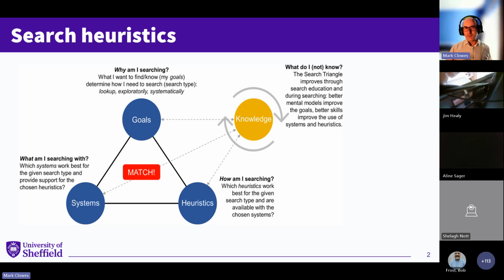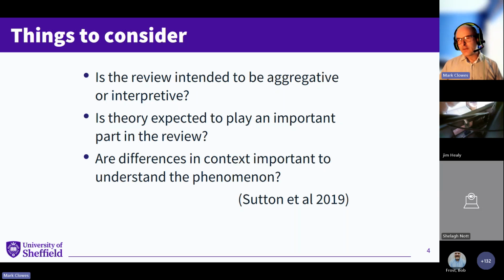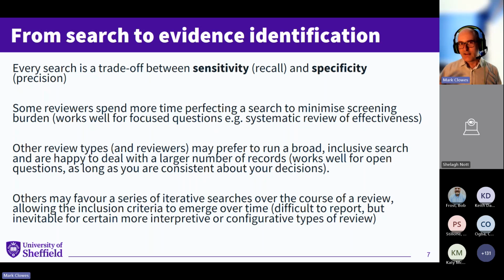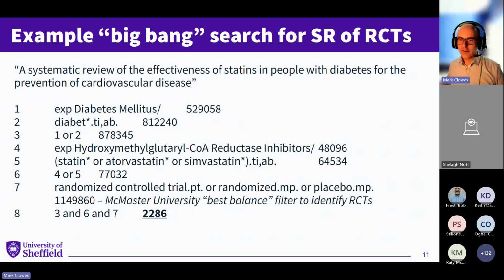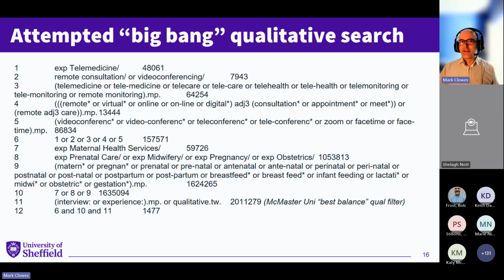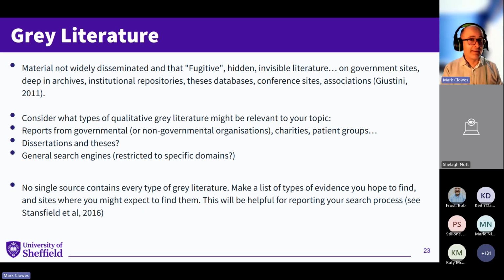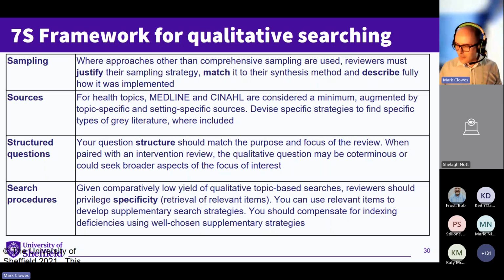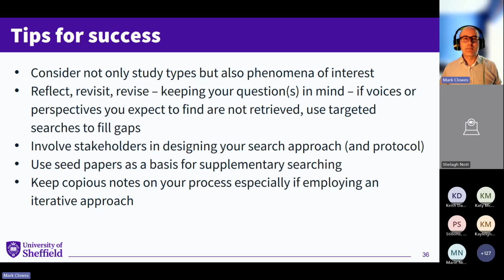Systematic Review Conversations: Mark Clowes - Searching Systematically for Qualitative Evidence.